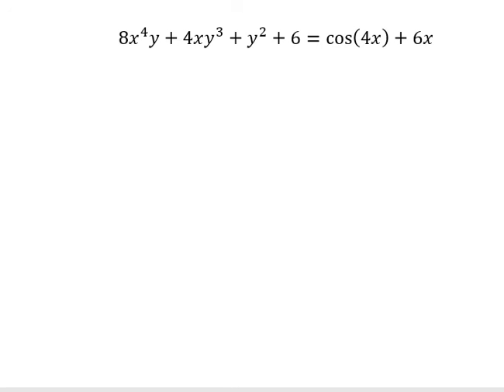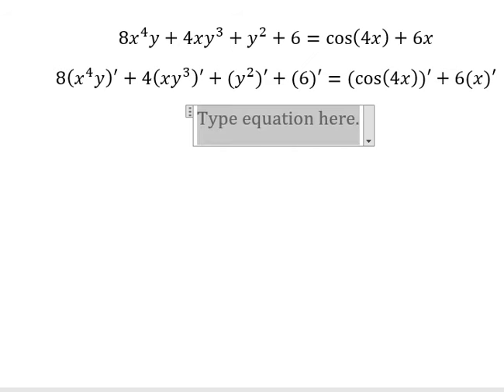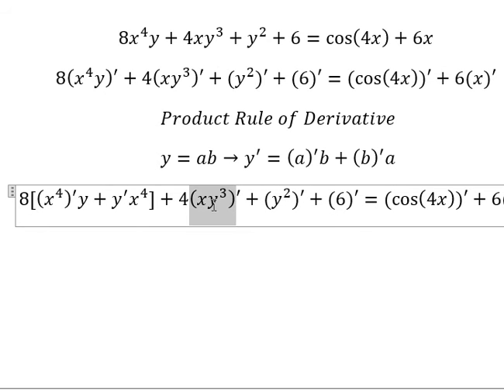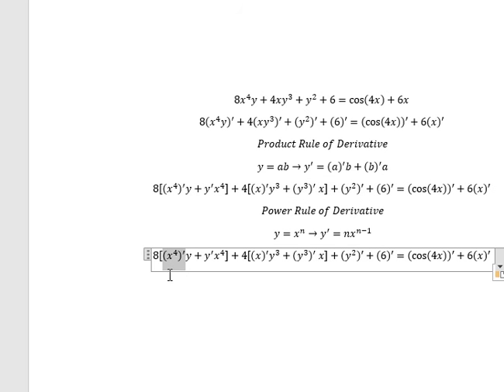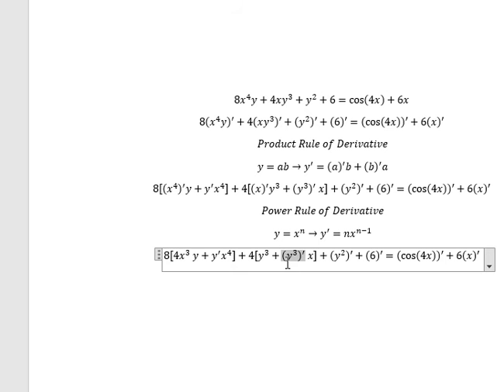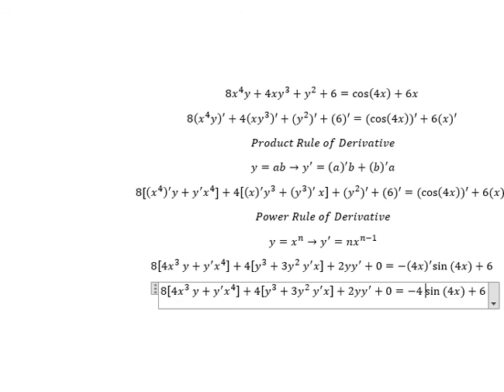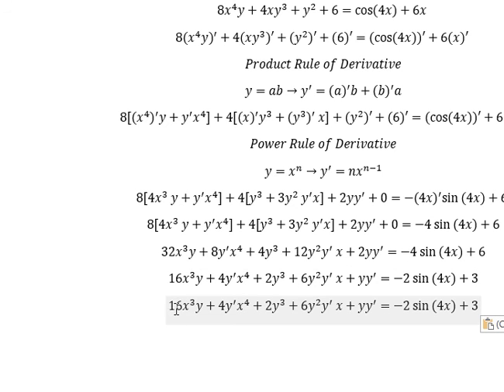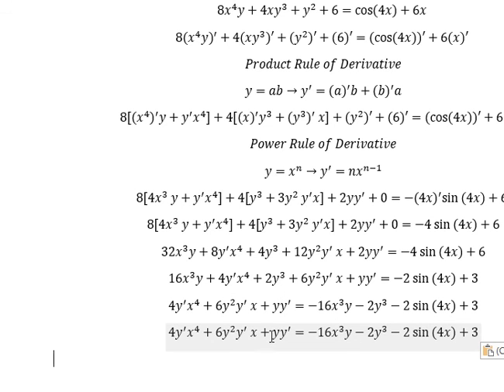Calculus Help: Implicit Differentiation - 8x^4 y+4xy^3+y^2+6=cos⁡(4x)+6x - Techniques - SOLVED!!!